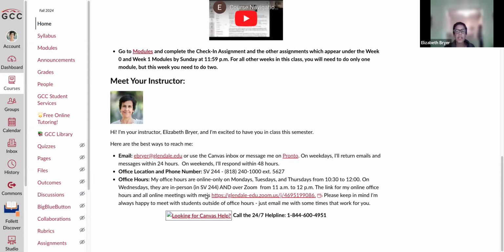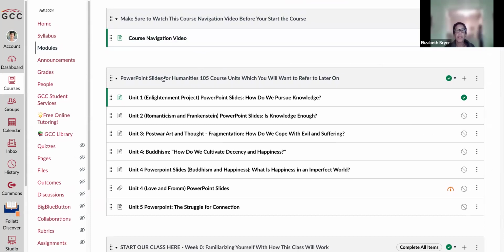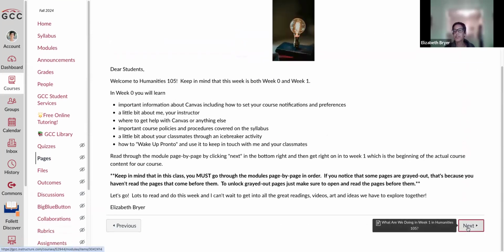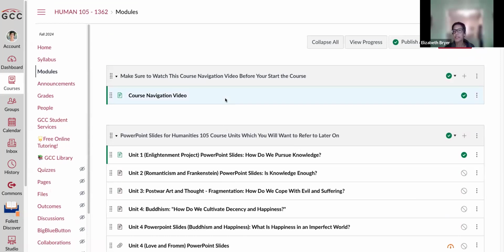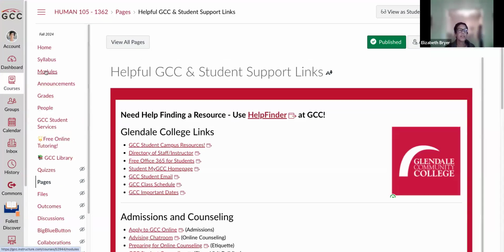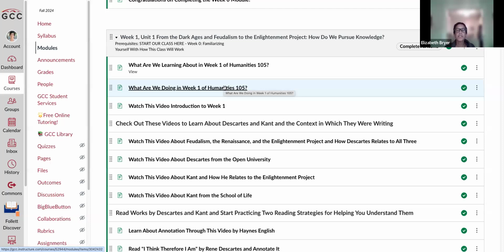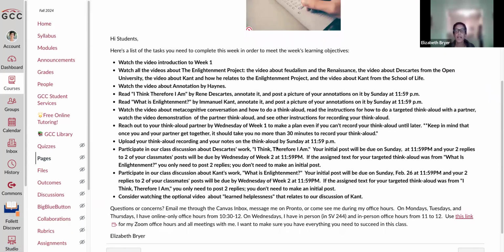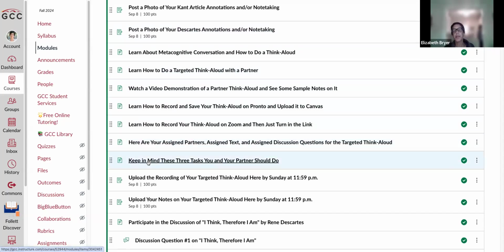Course Navigation Video Humanities 105 Spring 2024